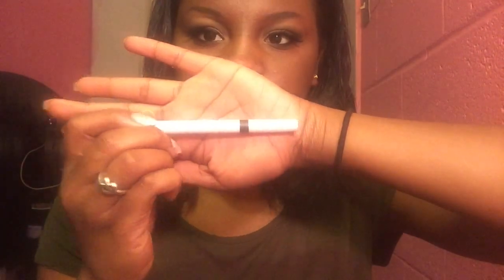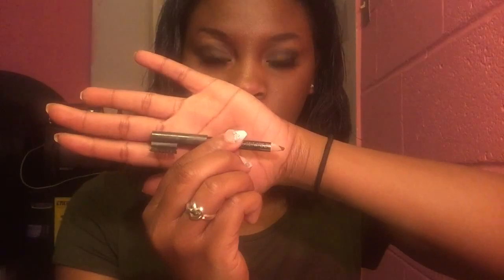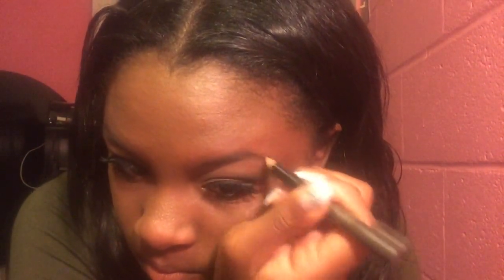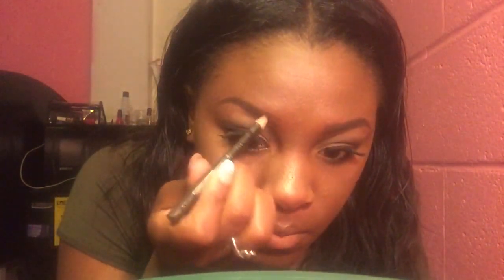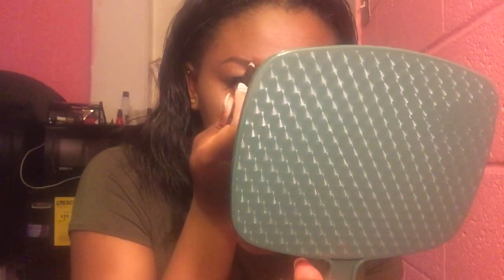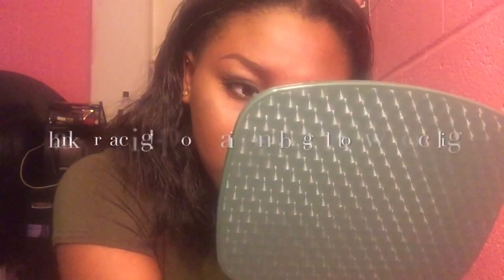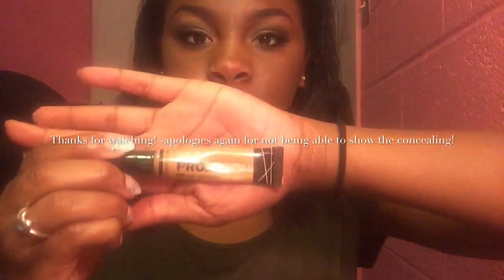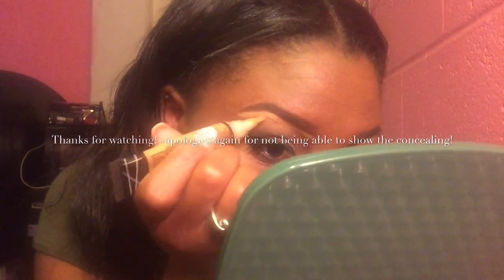Eyebrow Tutorial- ALL DRUGSTORE PRODUCTS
Thank y'all for watching :) This is an eyebrow tutorial using all drugstore products! I am so sorry that I was not able to get any footage of me doing the concealing as well as applying clear mascara over my eyebrows. Anyways, I hope this helped y'all! :)
Products used:
-Rimmel Professional Eyebrow Pencil, 004 Black Brown
-e.l.f. Instant Lift Brow Pencil, deep brown
-L.A. Girl Pro Conceal HD Concealer, fawn